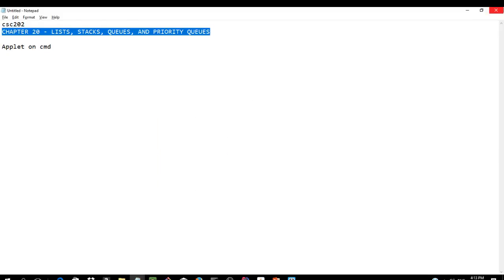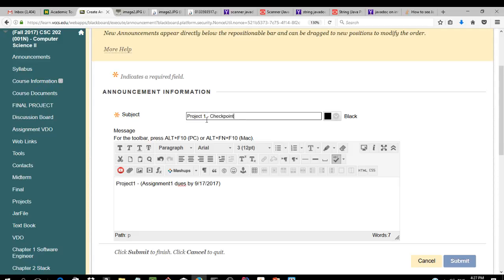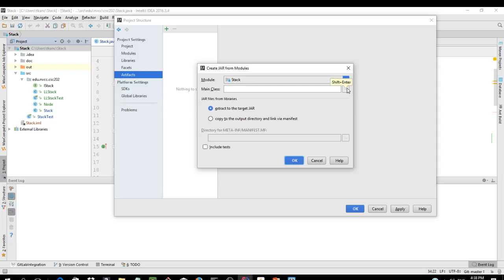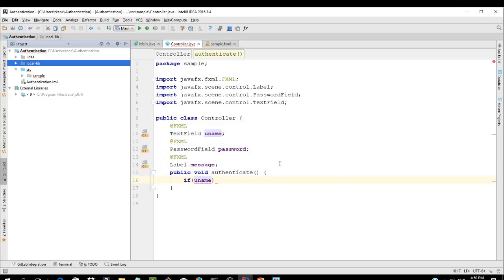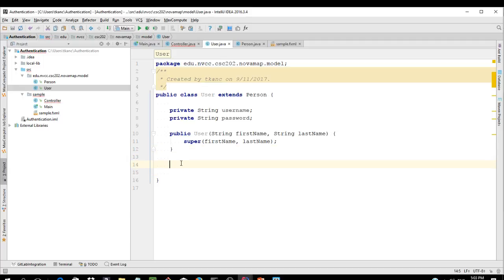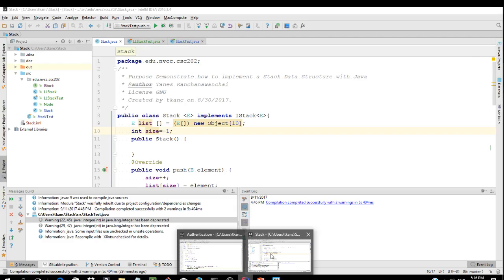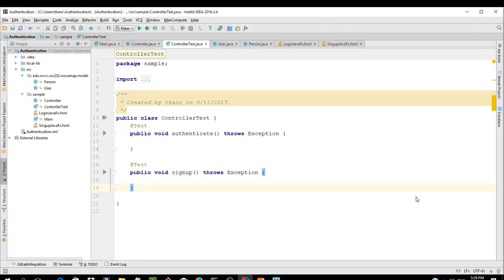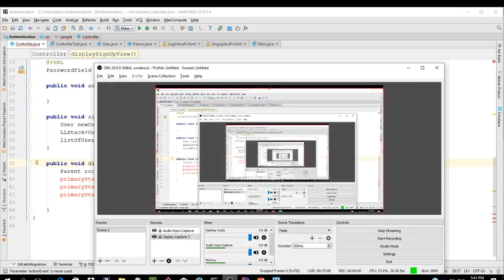Tanes Kanchanawanchai Data Structure Week 3-1 of 16-2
Chapter 20: Data Structure List, Create Jar file, Import Jar file, Authentication Program with Java FX